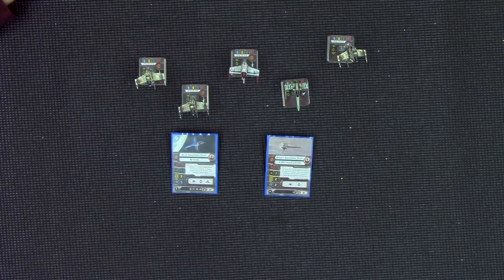X-Wing Regional Strategic Build Review: Rebel Swarm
Travis and Peyton review popular Rebel Swarm builds and discuss match-ups in preparation for regional season.